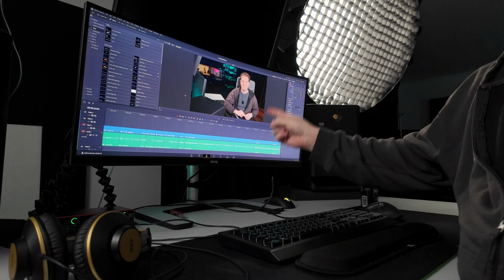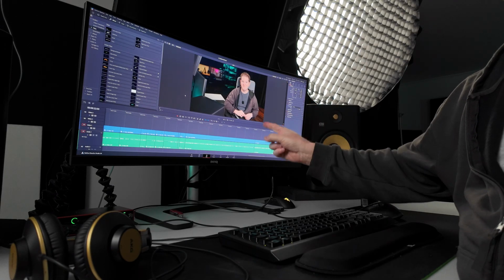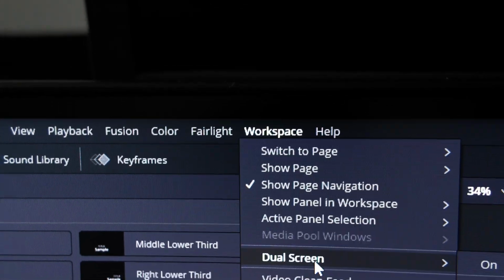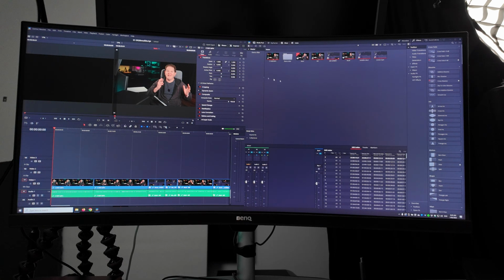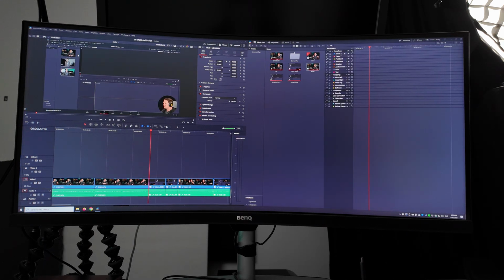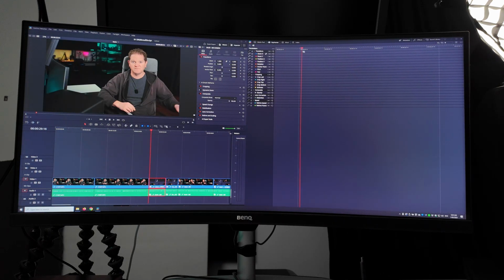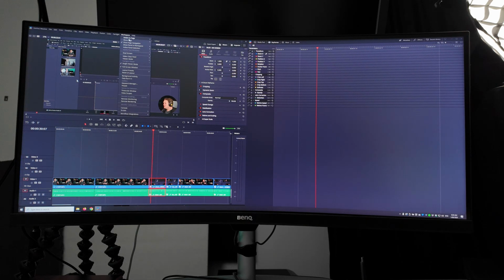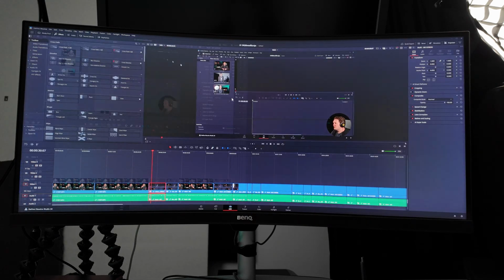New in DaVinci Resolve 20: Ultrawide Monitor Support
DaVinci Resolve 20 adds extra support for ultrawide displays to make them feel like 2 separate displays.